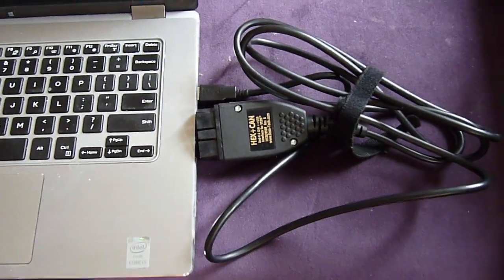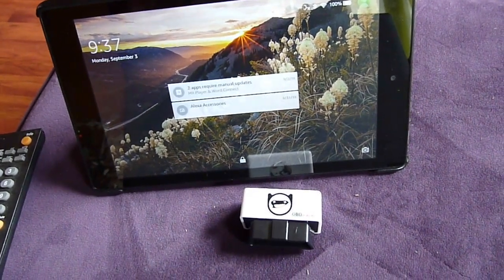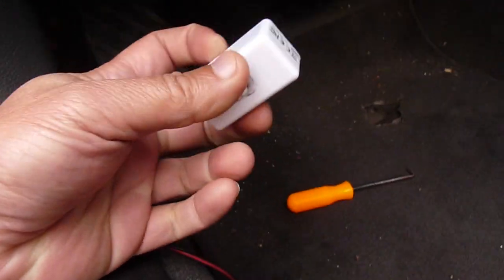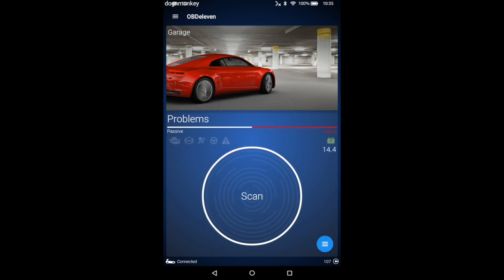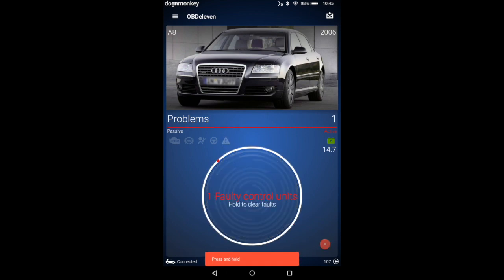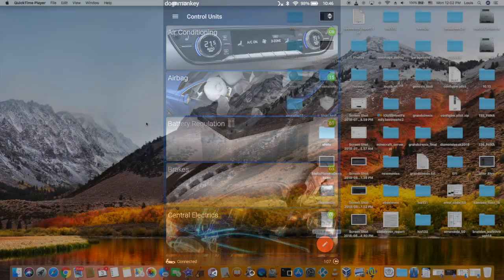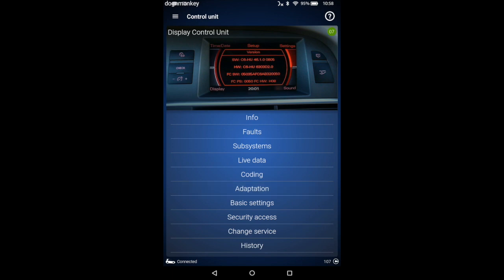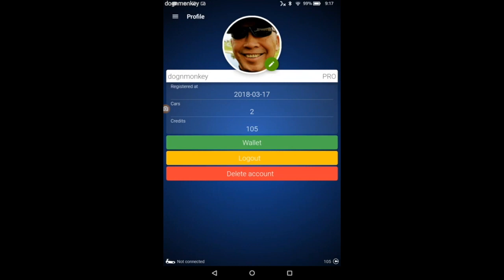OBDeleven vs VCDS